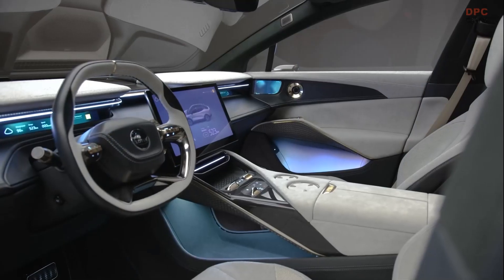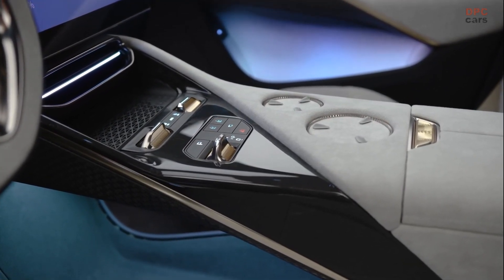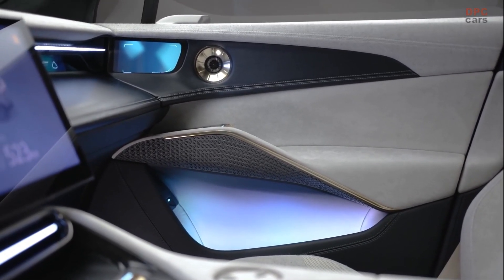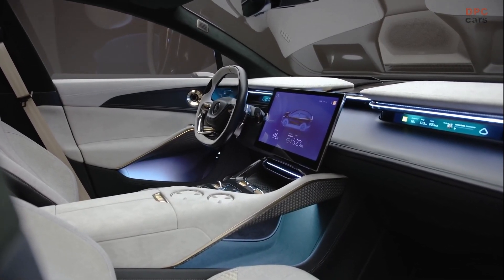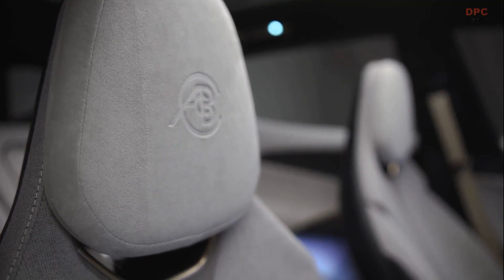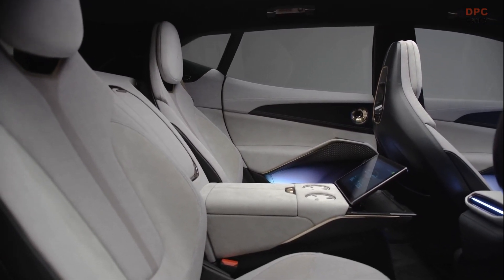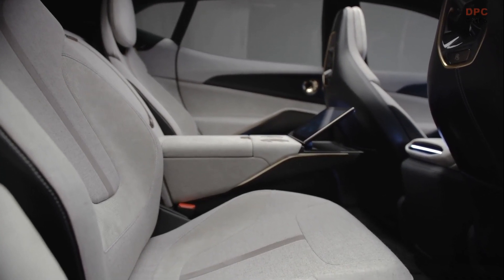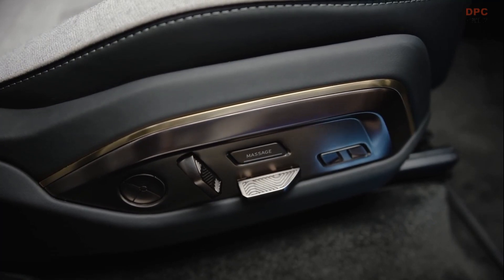Lotus Eletre Electric SUV Interior Cabin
The Eletre takes Lotus interiors to an unprecedented new level. The performance-oriented and technical design is visually lightweight, using ultra-premium materials to deliver an exceptional customer experience. Shown with four individual seats, this is available to customers alongside the more traditional five-seat layout. Above, a fixed panoramic glass sunroof3 adds to the bright and spacious feeling inside.

Sustainability has been a core focus of the design team, which has worked with leading supplier Kvadrat on material choices. The interior uses premium feel and highly durable man-made microfibres on the primary touchpoints, and an advanced wool-blend fabric on the seats. It is 50% lighter than traditional leather, allowing for further weight savings. The hard materials are carbon fibre, though rather than use the traditional ‘weave’ most often associated with automotive design, Lotus has recycled the fibres trimmed from the edge of the weave. These have been reconstructed into a new matting, then compressed in a resin to create the car’s premium marble-like finish.

The driver-focused cockpit and high centre console are inspired by the Lotus Emira and Evija, creating a cossetted feeling. The layering of materials and textures creates a truly premium feel, augmented by a triangular theme – seen externally on the car’s active front grille – replicated in multiple locations around the cabin.

The Lotus philosophy of light-weighting – removing material if it’s not needed – is clearly illustrated in the instrument panel. The floating wing’s central section has been taken out, echoing the design of the rear spoiler.

There is a wealth of practical storage space in the Eletre’s cabin. The centre console includes a storage tray with wireless charging for mobile phones, as well as twin cupholders of different sizes which sit flush to the surface until they’re needed. The beautifully sculpted door design includes storage that will take a litre bottle.

The smart design is continued in the rear of the car, with space in the doors and between the two chairs. There is a central draw at knee height and the armrest splits behind the two cupholders. It ends in an angled nine-inch touch-screen for infotainment, with a wireless charging tray beneath.